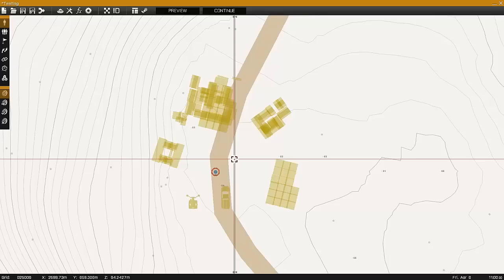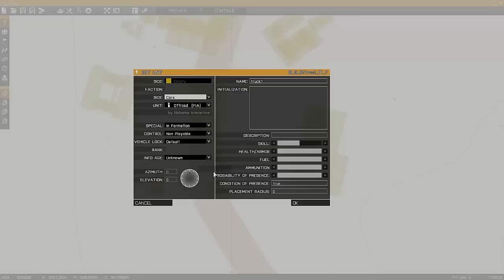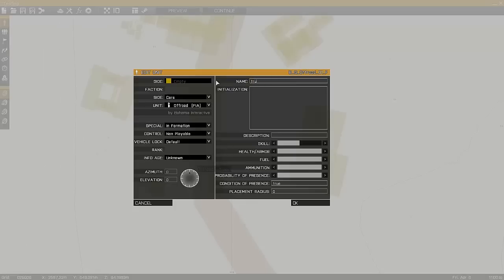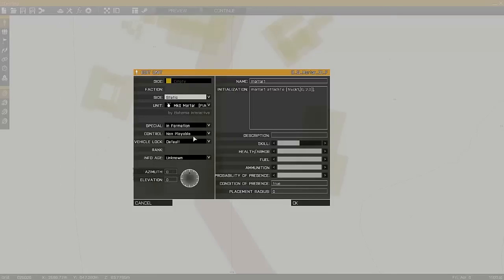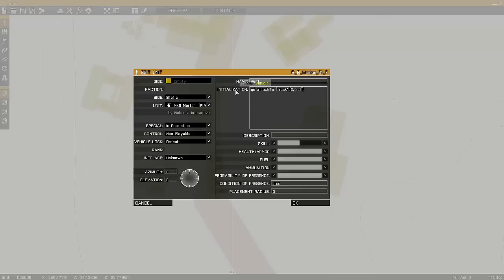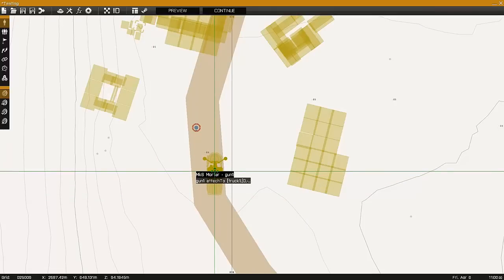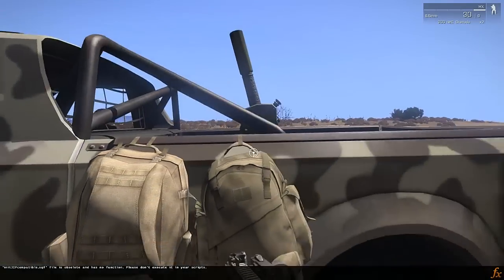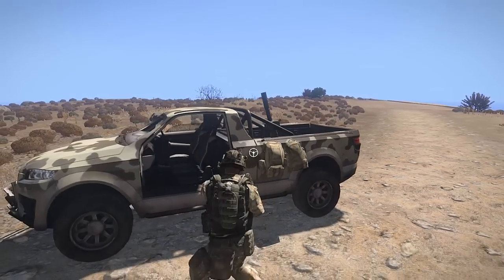ARMA 3 Editing - Attachto command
Tutorial for the attachto command built into arma's editor:

name object 1 (this will be the "base" object)

name object 2 (this will be the object that will be attached to the base object)

place this script in the editor (I add it to the objects init field)

object2 attachTo [object1,[0,0,0]];

First value controls left/right movement
Second value controls forward/rear movement
Third value controls height movements

here is the example I used in this video for anyone wondering:
gun1 attachTo [truck1,[0,-2,0]];